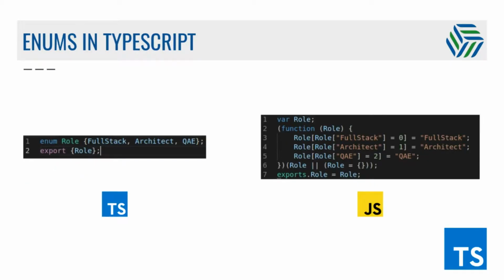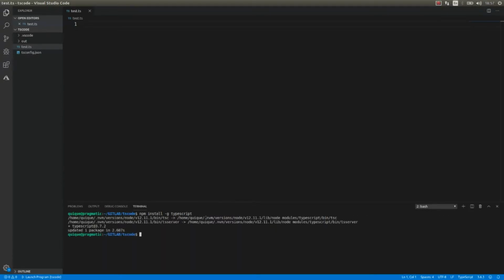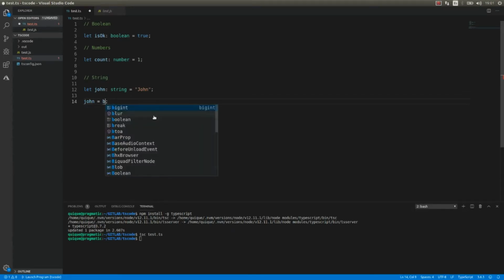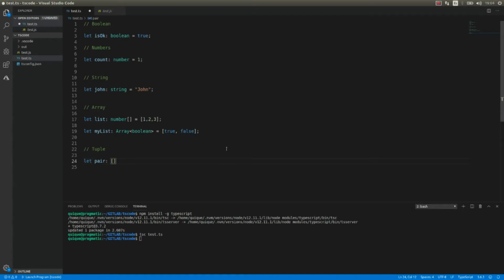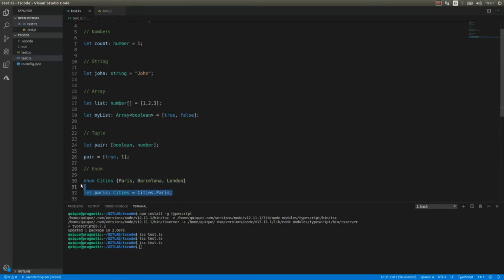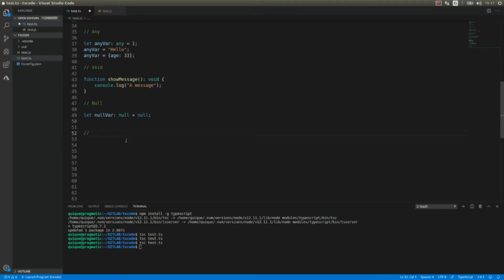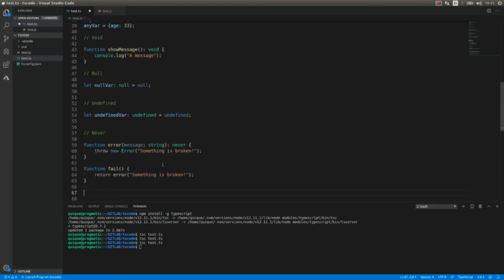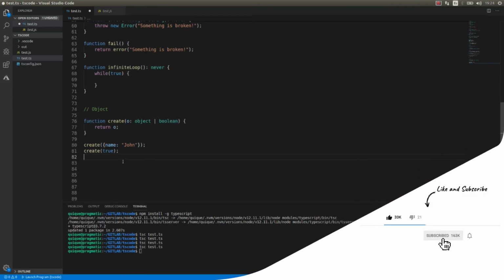JavaScript That Scales - TypeScript Crash Course 01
In this first video of the TypeScript (JavaScript that scales) Crash Course Series I'm going to cover these topics:

➥ Booleans, Strings, Numbers
➥ Any, Null, Undefined, Never, Void
➥ Arrays
➥ Tuples
➥ Enums
➥ Objects
➥ Implicit vs Explicit Types
➥ Union Types

Coming up next... TypeScript Crash Course 02.

If I have helped you in any way please consider becoming a patron for $1/month ➥